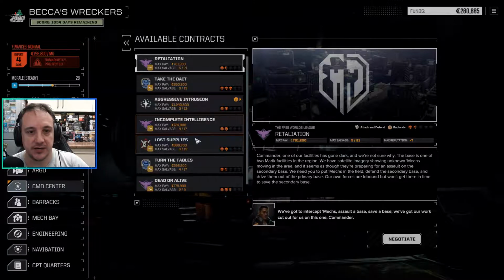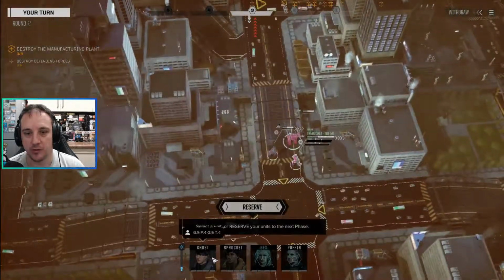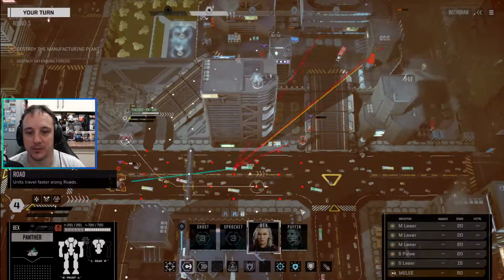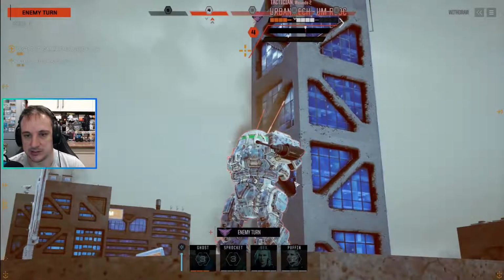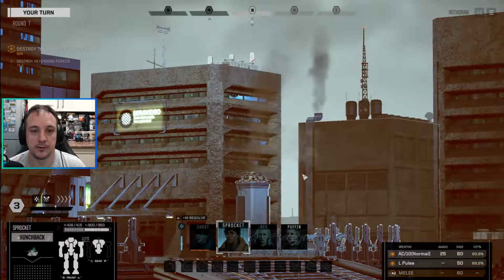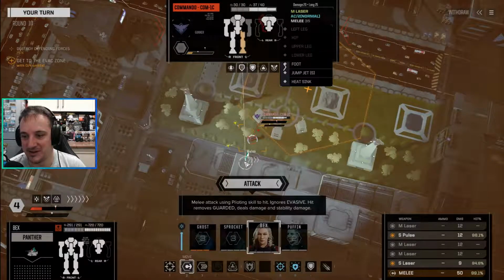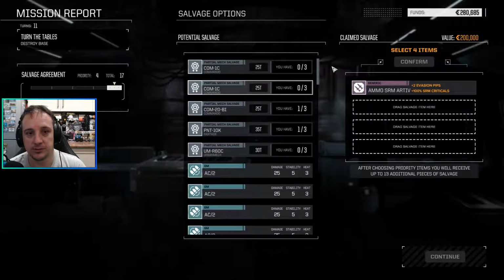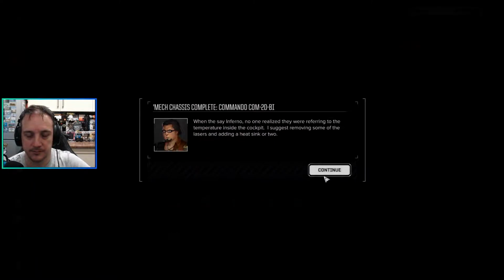Getting gritty in the city - Battletech (Advanced 3062 Mod)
Todays epsisode features our band of missfits duking it out in the city. I really wish i could punch buildings :(